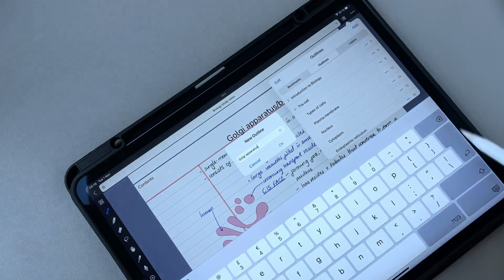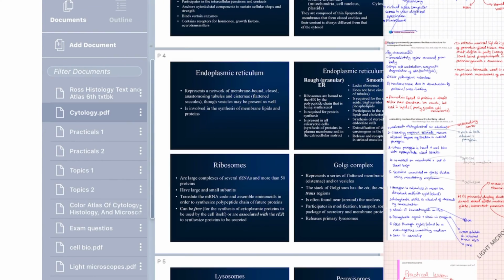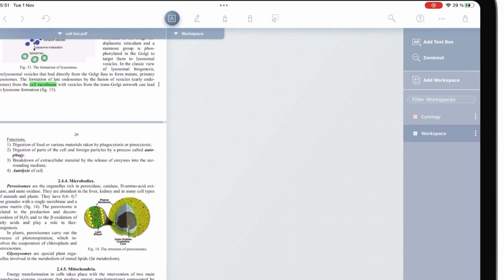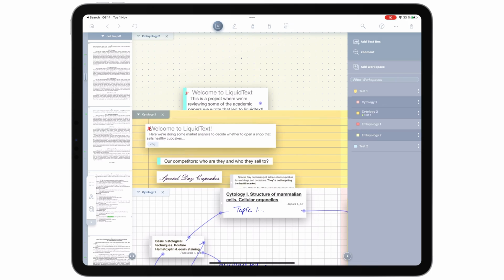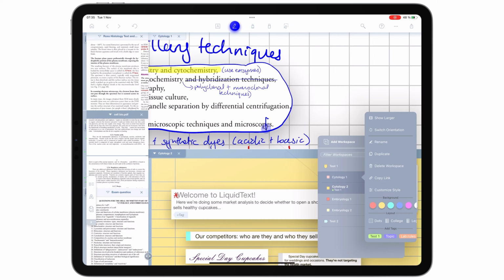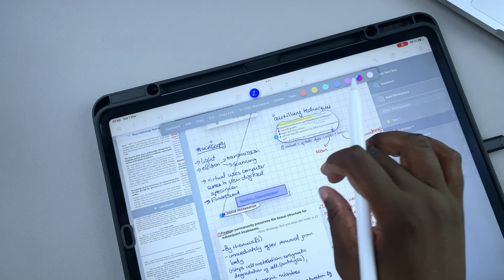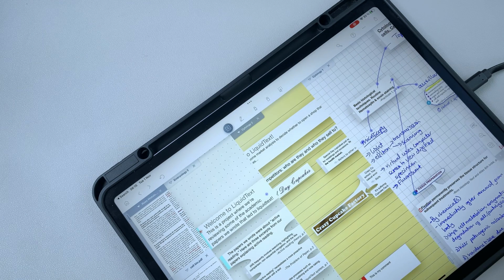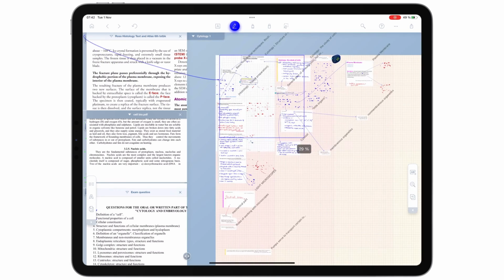LiquidText 5.5 | What's new?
Timestamps

0:00 Introduction
0:31 Unlimited workspaces
2:03 Multitasking
2:33 Linking ideas
4:06 Improved UX
4:48 Final thoughts